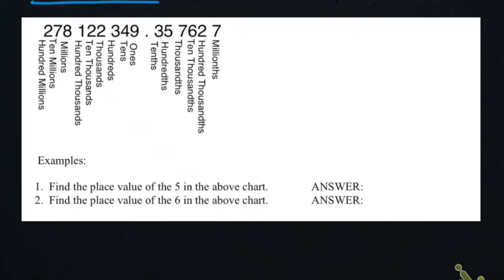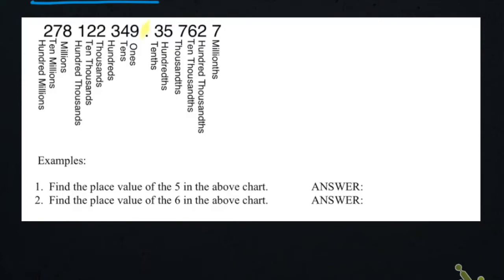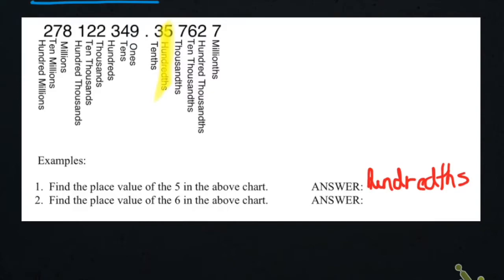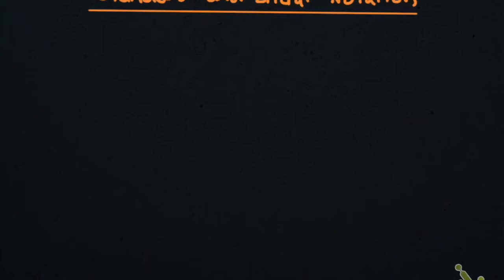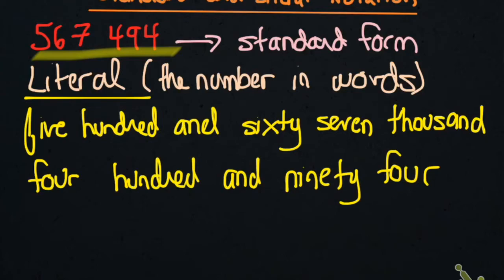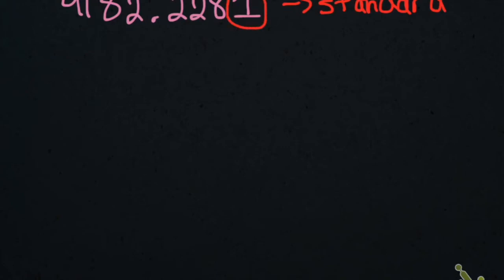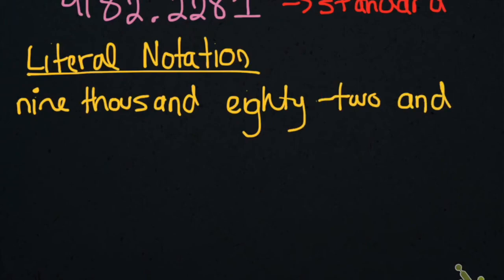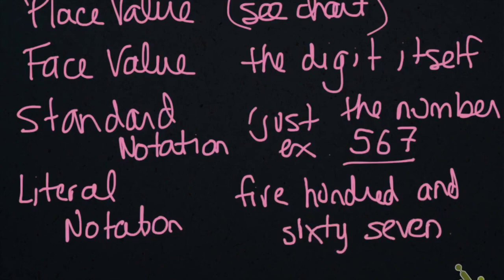Face/Place Value & Standard and Literal Notation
Math I or Grade 7 math program
Face Value
Place Value
Standard/Numerical Notation
Literal Notation
(apologies for the top of the video being cut off!)